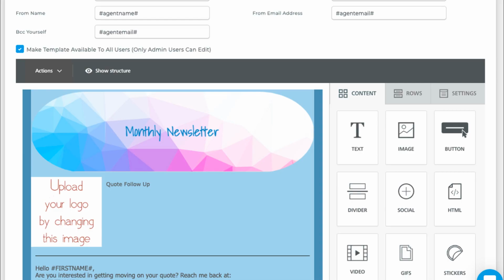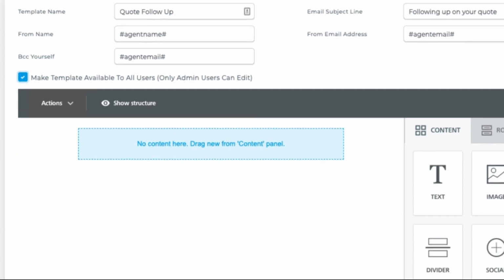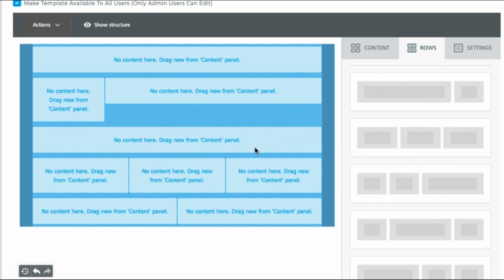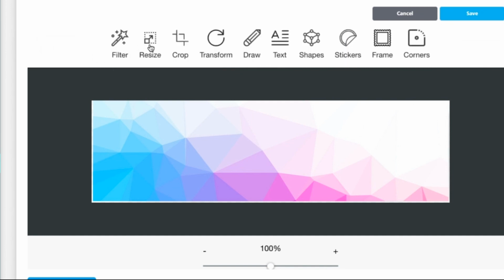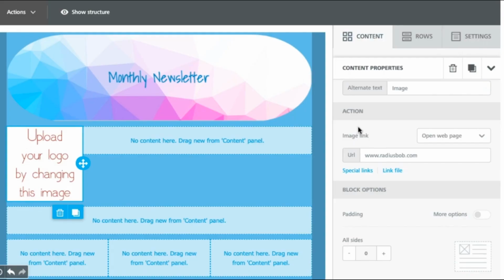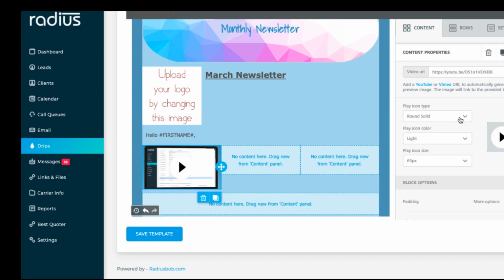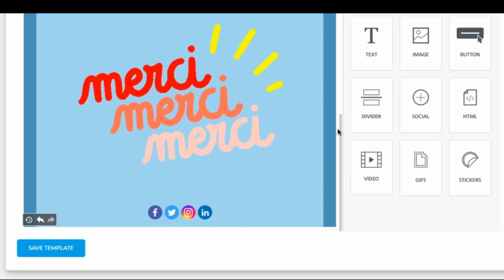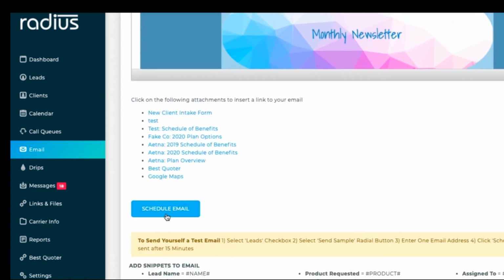Email Template Builder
Radius has a new email template program to help you build more creative formatting, add images & Video URLs easily, insert files and more; all while still enabling you to customize the emails with lead/client data to make it a more personal experience for your leads & clients.